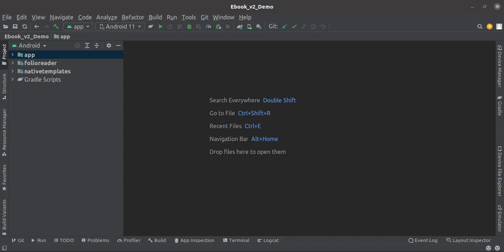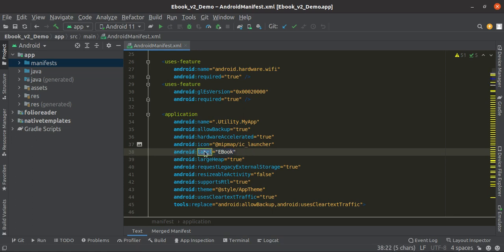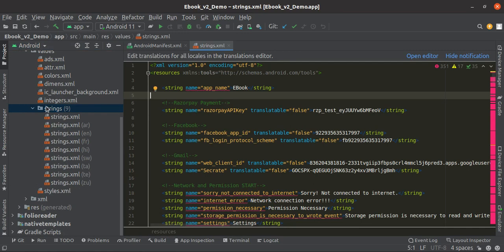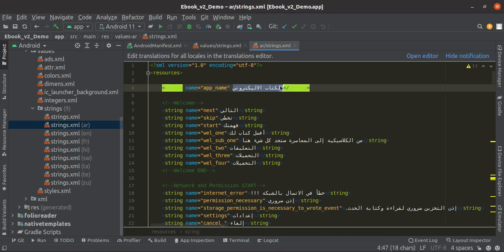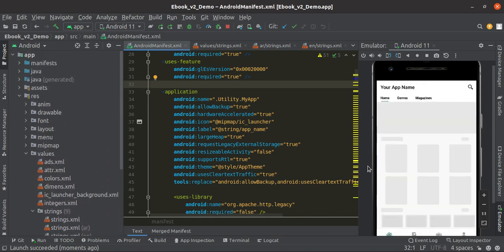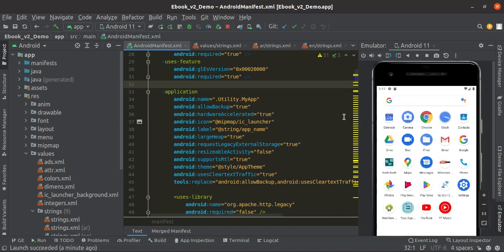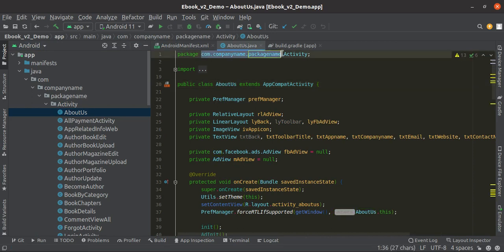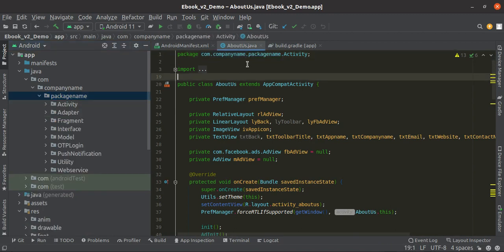1. How to change AppName & Package Name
You can buy from here :-